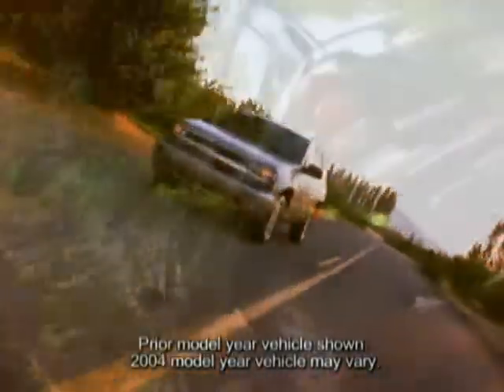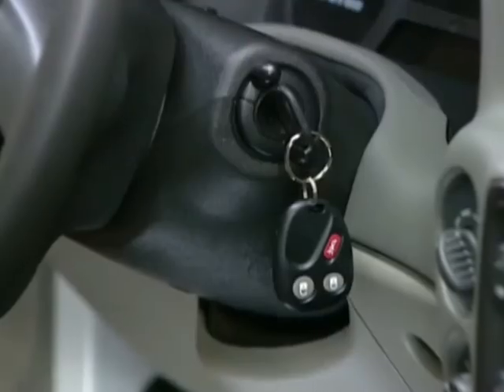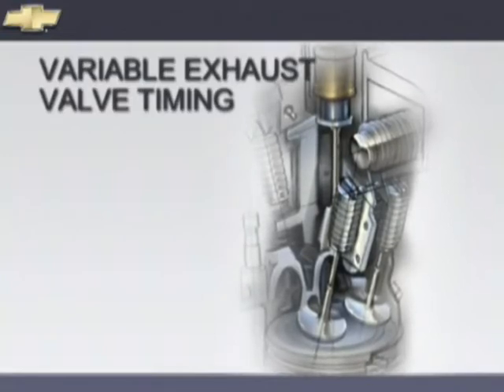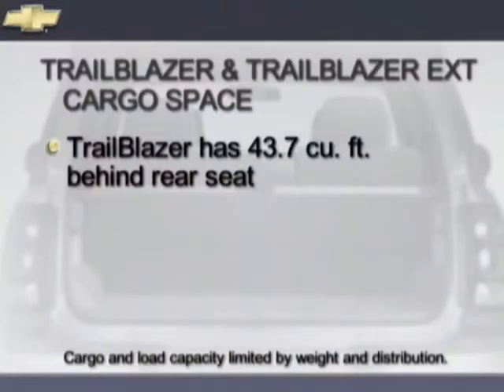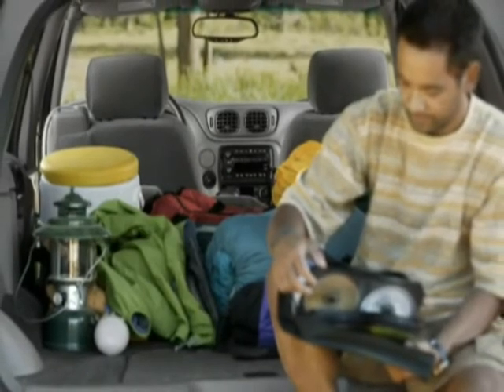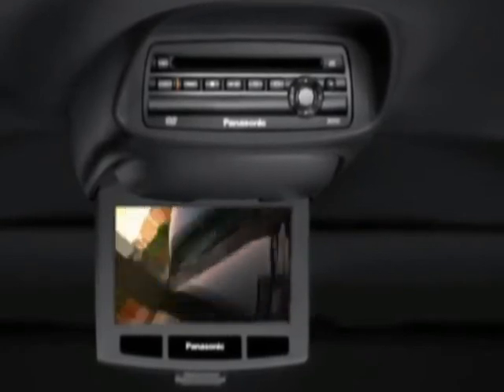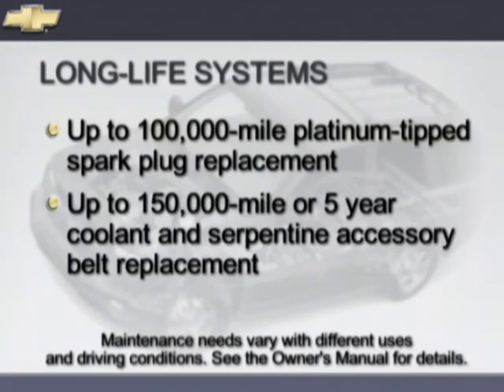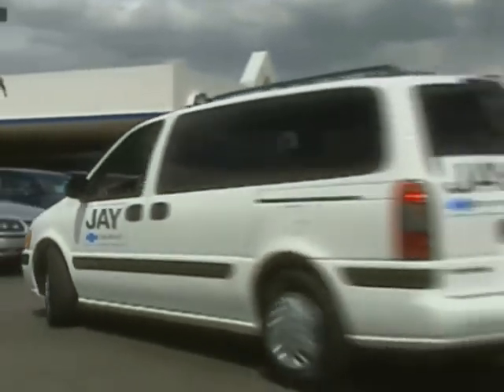2004 Chevrolet TrailBlazer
This is a 2004 Chevrolet TrailBlazer video brochure.